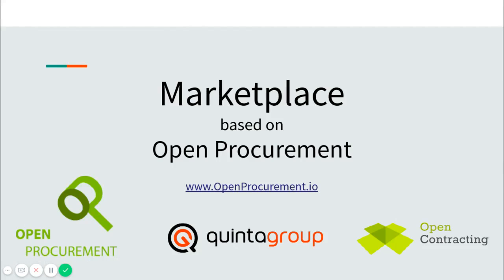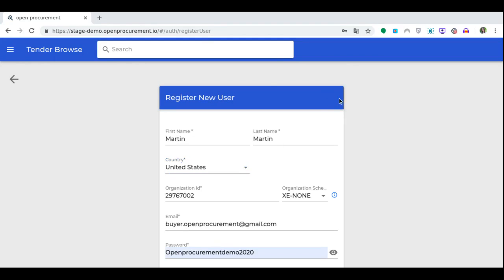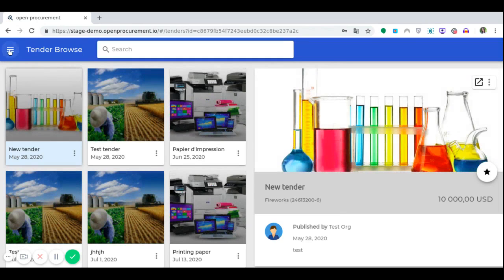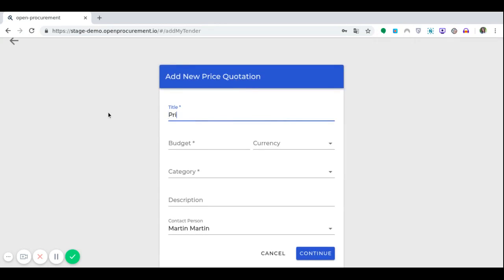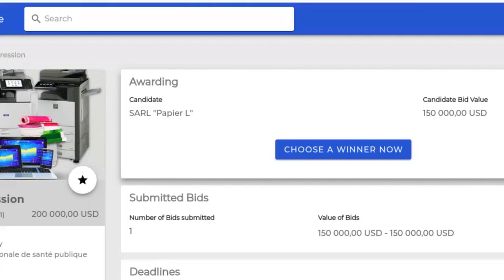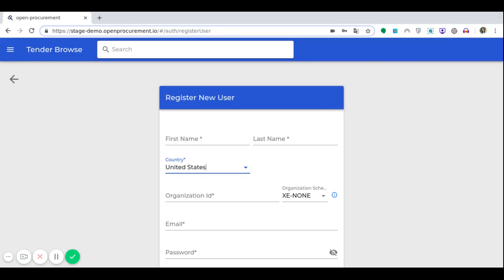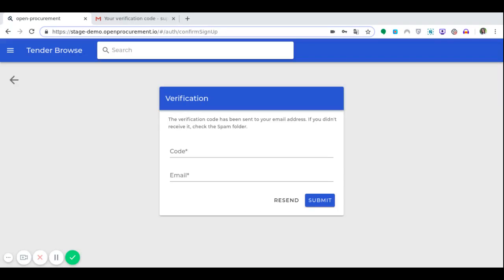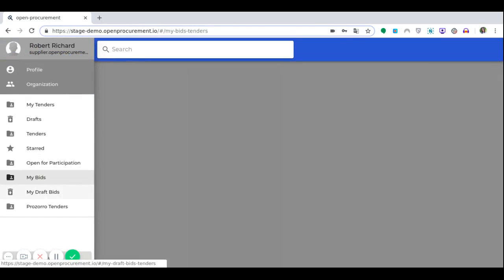Marketplace based on Open Procurement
Welcome to the demo version of Marketplace based on OpenProcurement. As part of this demonstration, we will introduce you to how Open procurement demo works and show you step by step how the Contracting Authorities (CAs) and Economic Operators (EOs) interact with the e-procurement system. CAs are the State, regional or local authorities, and bodies governed by public law that procure goods, services or works. CAs issue tenders, evaluate bids, and award contracts. EOs are supplier entities that offer the execution of works, the supply of products or the provision of services as required by the CAs. EOs submit bids to the CAs tenders and are awarded contracts.